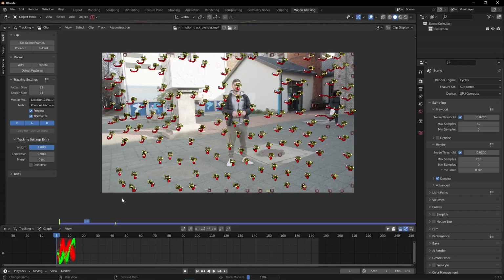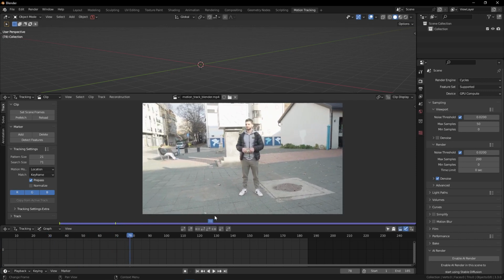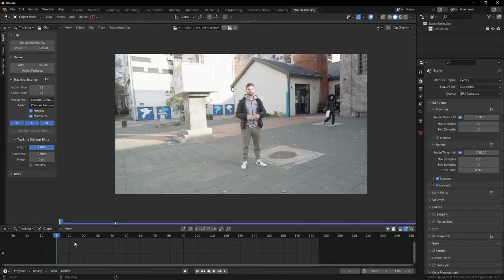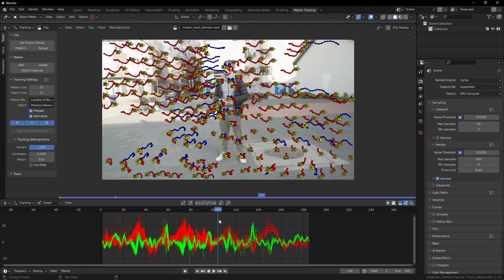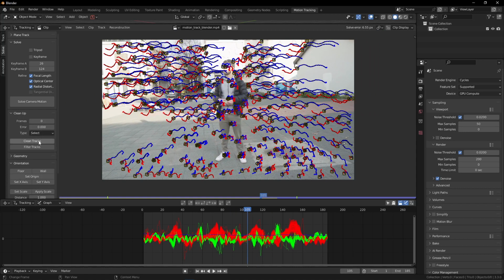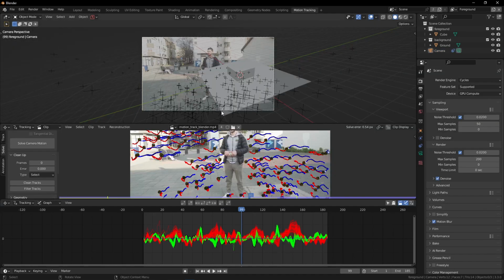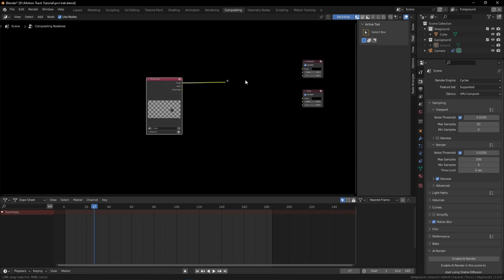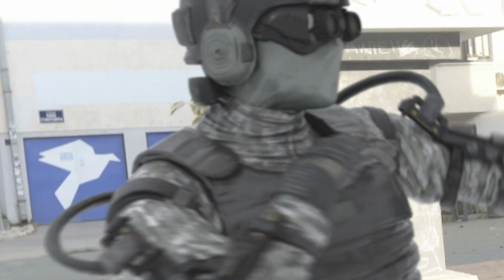Everything To Know About Motion Tracking in Blender (Almost)